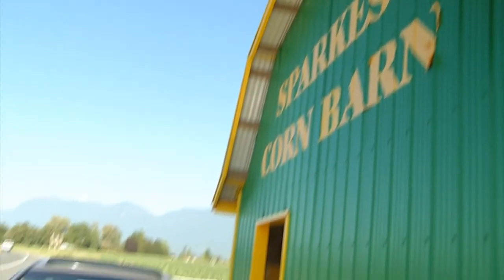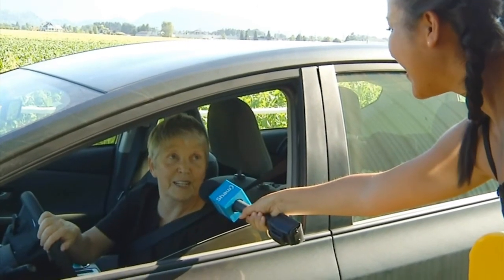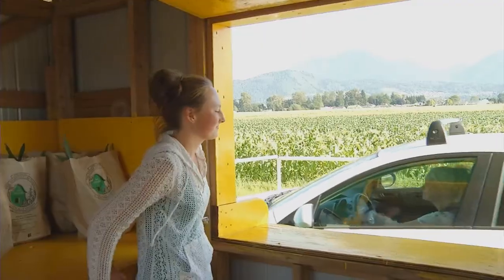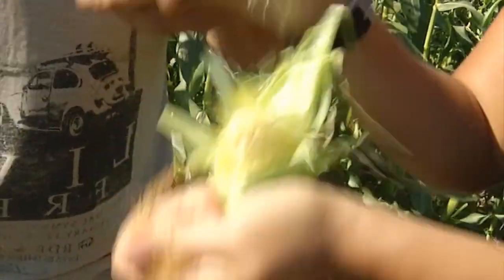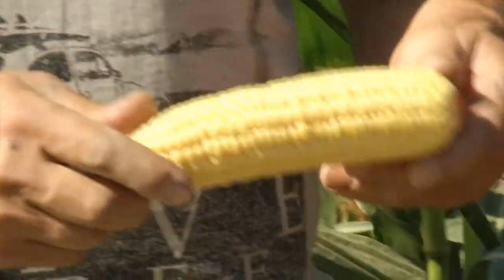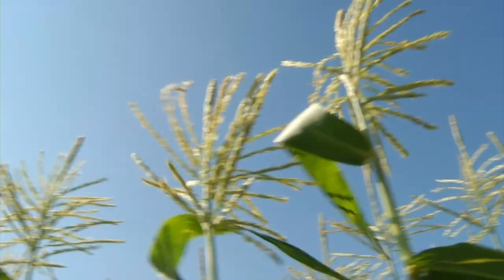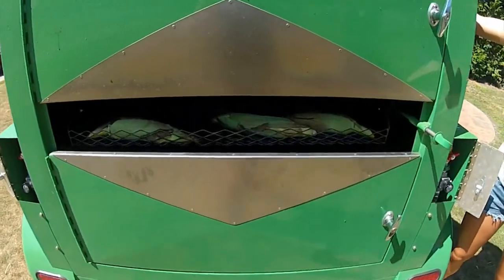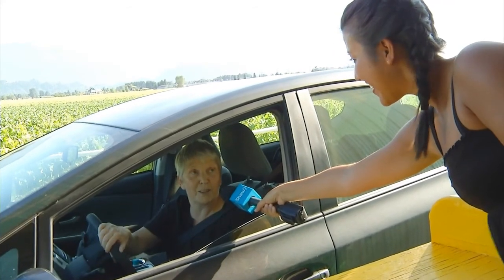Top This 2013 Episode 2 Produced Food Chilliwack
Tiffany Gurden strikes gold and learns about that famous Chilliwack corn.